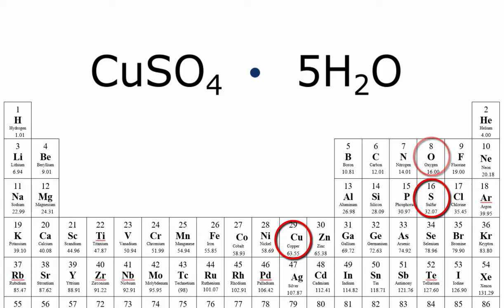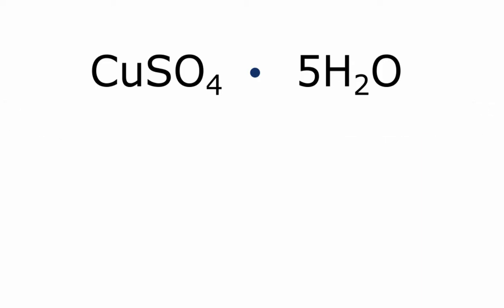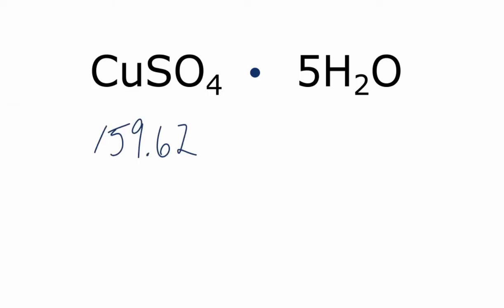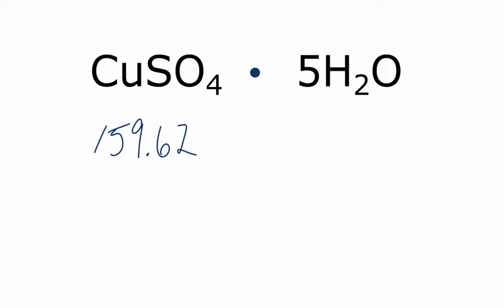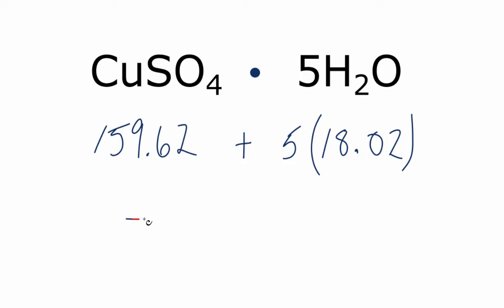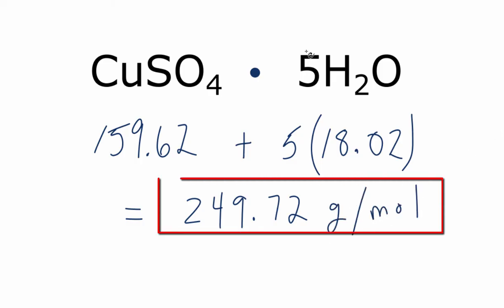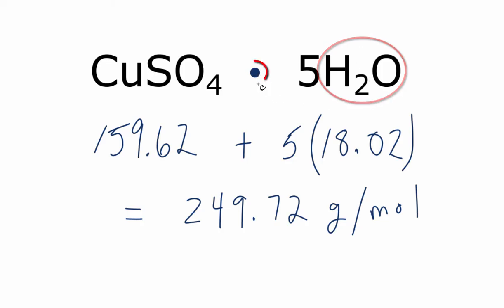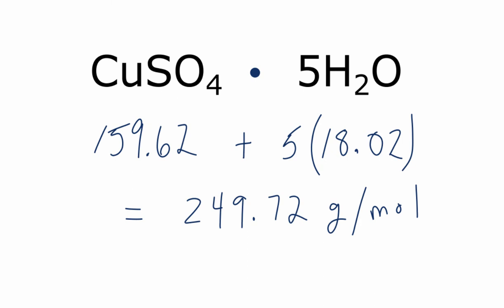Molar Mass / Molecular Weight of CuSO4 · 5H2O (Copper (II) Sulfate Pentahydrate)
Explanation of how to find the molar mass of CuSO4 · 5H2O: Copper (II) sulfate pentahydrate.

A few things to consider when finding the molar mass for CuSO4 · 5H2O: